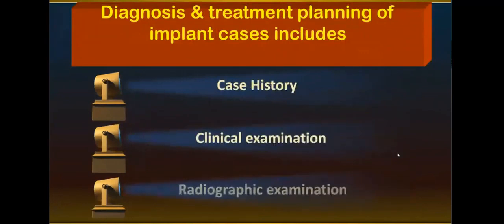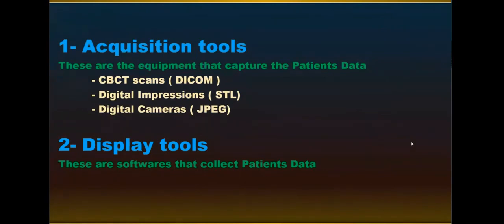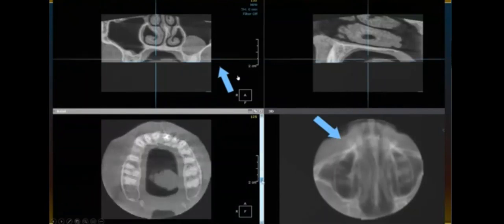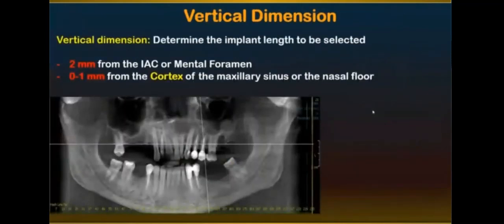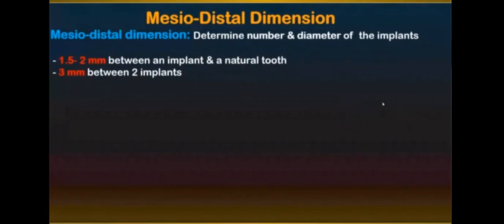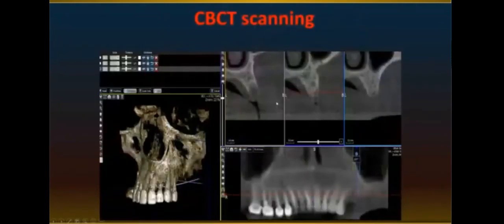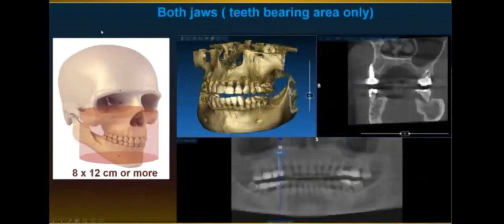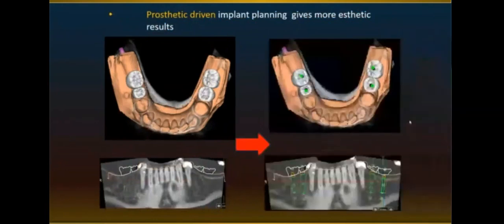implant planning using CBCT by Dr Khalid Ekram ( in English )